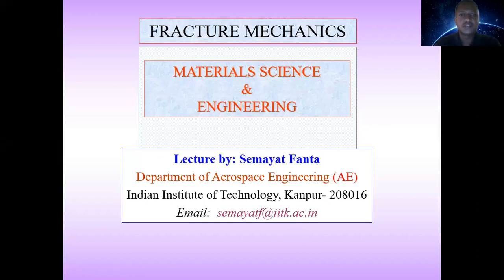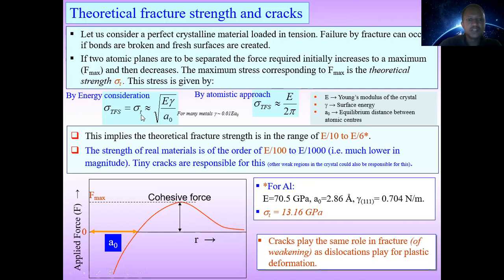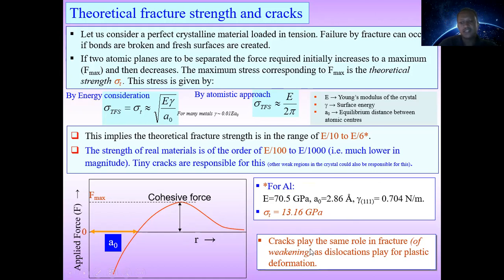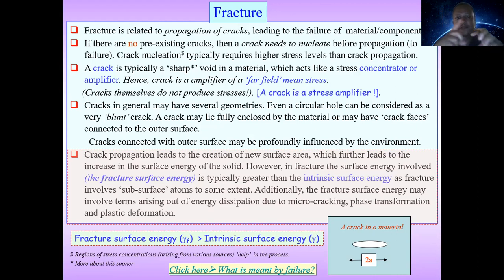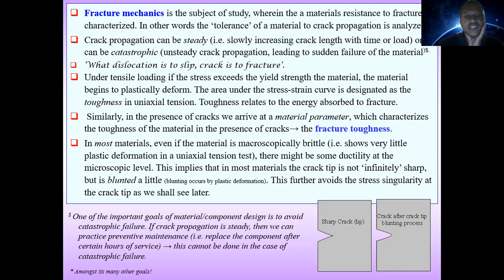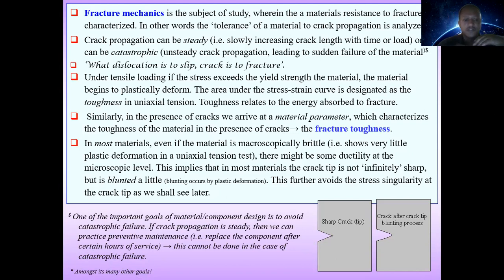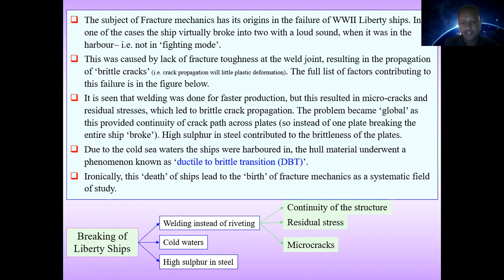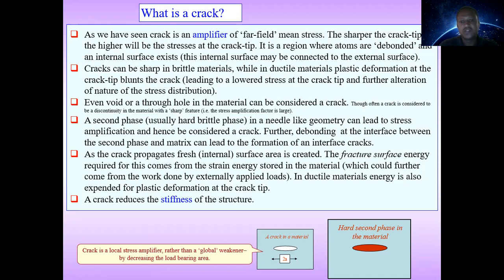Fracture mechanics lecture 1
Fracture mechanics is the field of mechanics concerned with the study of the propagation of cracks in materials. It uses methods of analytical solid mechanics to calculate the driving force on a crack and those of experimental solid mechanics to characterize the material's resistance to fracture.